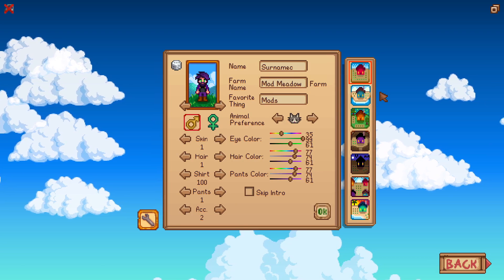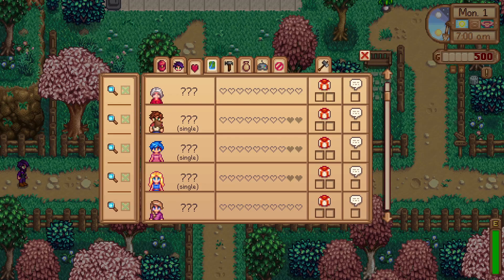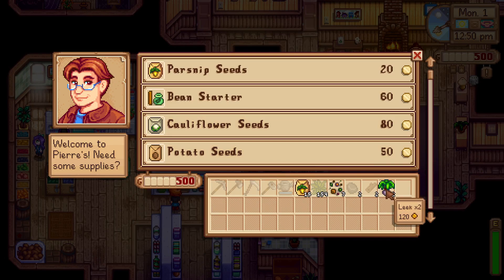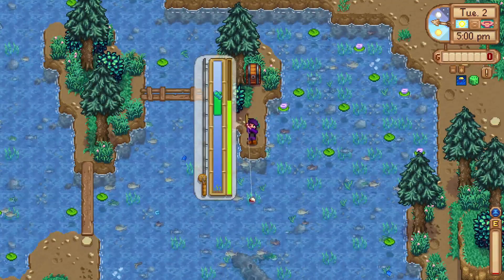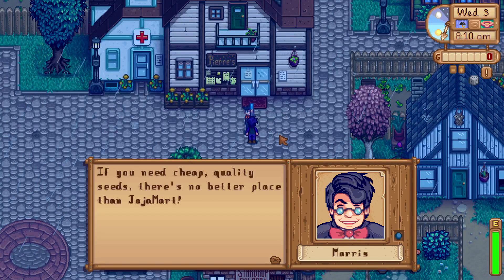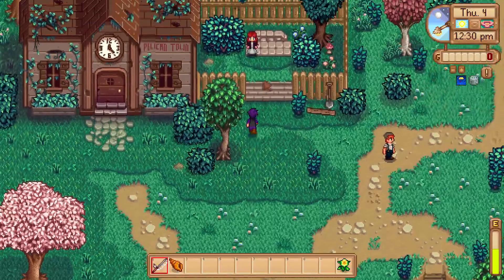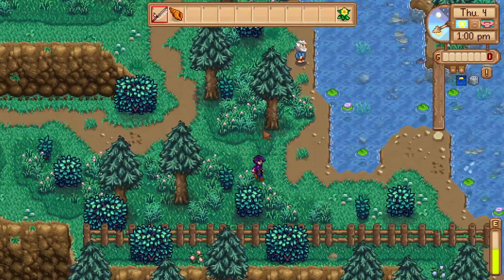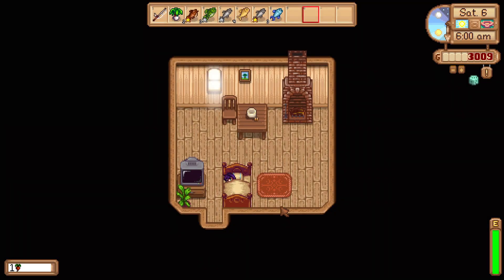A Fresh Expanded Start - Stardew Valley Modded Lets Play EP 1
In this series we'll be exploring different mods the main two being Stardew Valley Expanded and Ridgeside Village.